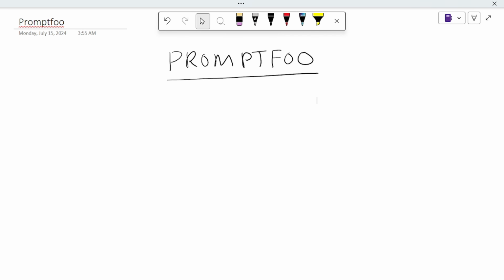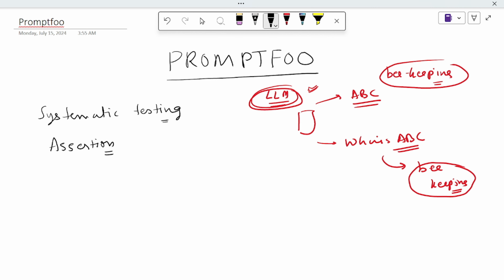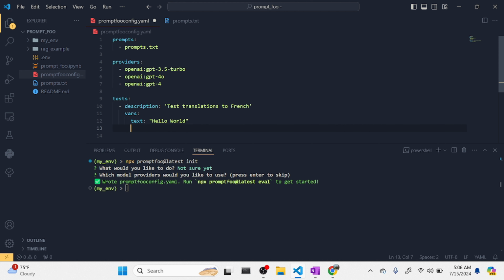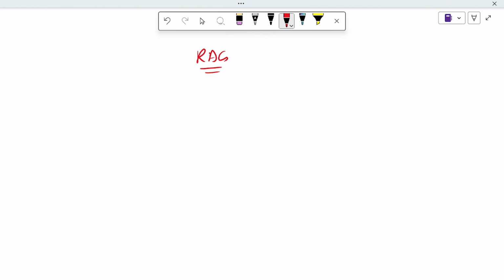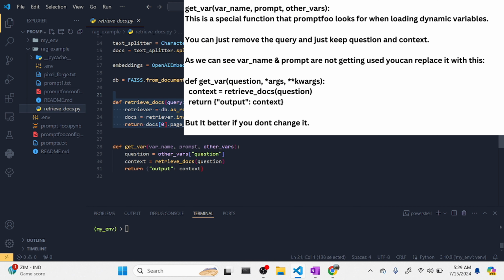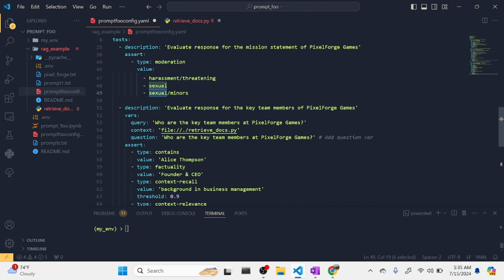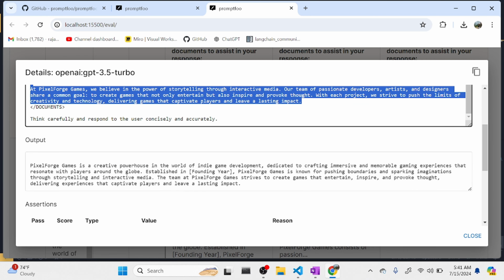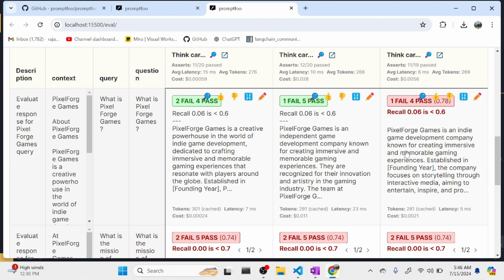Test LLM app, RAG app using promptfoo | Speed up testing & evaluation.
Today we are going to learn about promptfoo.

promptfoo is a CLI and library for evaluating LLM apps.

With promptfoo, you can:

Build reliable prompts, models, and RAGs with benchmarks specific to your use-case
Speed up evaluations with caching, concurrency, and live reloading
Score outputs automatically by defining metrics and perform automated red teaming
Use as a CLI, library, or in CI/CD
Use OpenAI, Anthropic, Azure, Google, HuggingFace, open-source models like Llama, or integrate custom API providers for any LLM API
The goal: test-driven LLM development, not trial-and-error.

Time Stamps:-
00:00-Intro